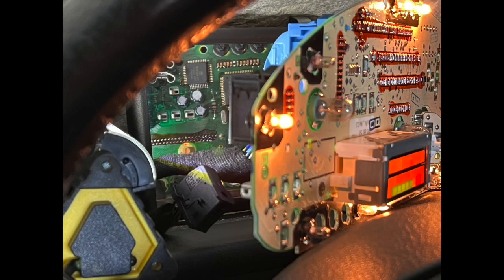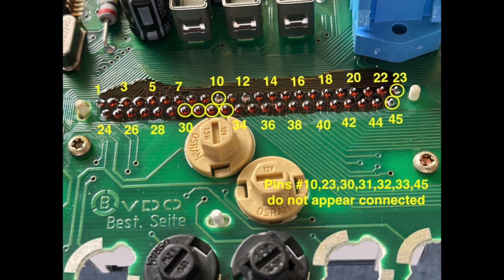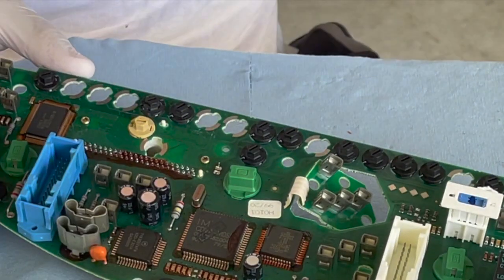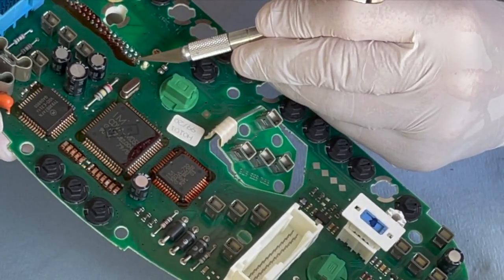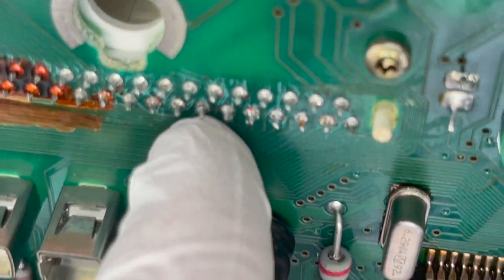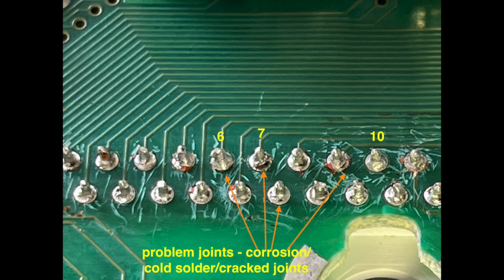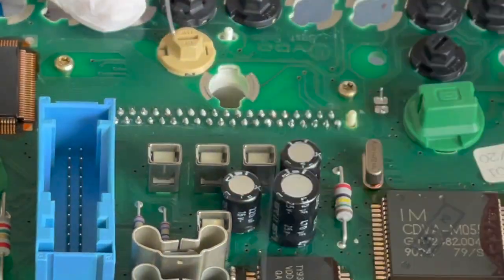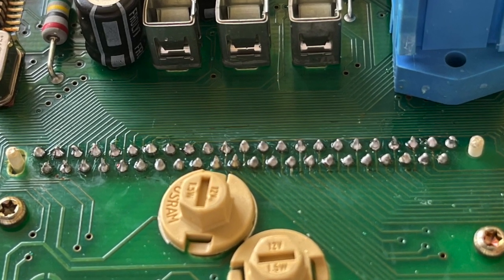Instrument cluster LCD pixel repair (sequel to "Return of the Pixels;" part 4) e36 m3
This is the last video on this topic (quite certain now!) While I thought I found the faulty pin solder (pin #22 in minute 8:50 of this video):

It turns out, that it was indeed the most damaged solder (but not the only one), hence, 95% of time I could see all pixels fine. But I am not about 95% perfection, I aim for 100%. So I opened this instrument cluster a fifth time and I was able to identify the second most persistent faulty pin (#7) (0:00 - 1:10 min of this video). Even though, I could have fixed pin #7 (and hoped for the best), I decided to open this cluster a sixth time and remove the "protective coating" on all pins, and re-soldered all 45 pins (even the ones that are clearly not connected; they aid in holding the LCD housing firmly in place). It is clear that other pins were next in line of culprits, and could have started to lead to intermittent faulty contacts, and hence I wanted to get the job done right. What held me back all this time was my hesitance to stripping the protective coating (since I did not want to damage the PCB board; you can see it was badly scratched from my attempt to remove the coating, but luckily it did not impact operation).

Just remember this video is NOT a standalone video. It is an addendum to the previous complete videos:

SUMMARY OF ALL 6 ATTEMPTS: (only unplugged battery on attempts # 2 and #3; not necessary as long as you do not have the key in the ignition when the airbag is disconnected)

1. Added a foam spacer behind the metal clip of the LCD screen (helped temporarily)
2. Cleaned the contacts behind LCD screen better and replaced the deteriorated foam space with painters tape (helped a bit more; but not entirely)
3. Cleaned the LCD rubber connector and metal contacts even better. Drilled pegs that held PCB board; discovered coating on pins which appeared in good condition (chickened out and put it back together)
4. Tested pins by pushing on them while the key in either position I or II (make sure your air bag is also connected at that stage or you'll get the airbag error code); identified pin #22 as a cold soldered one, so removed its coating and re-soldered (this helped bringing to near 95% perfect)
5. Realizing there were more damaged solder joints, probed and identified pin #7. Did not remove coating, just tapped 280 °C soldering iron on all pins hoping to remelt the solder a bit so it fixes cracked joints (clearly did not improve operation that much; still at 95% perfect)
6. Decided I needed to remove the coating entirely and re-solder all pins. I did. It is perfect NOW - 100% (and I confident it will remain for years to come!)

In conclusion: The intermittent LCD pixel faulty operation is a result of poor electrical contacts. There are two possible places of potential poor contact. 1) LCD rubber connector to the metal contacts in the white housing 2) corroded and/or cracked solder joints at several of the 45 pins.  The former seems to be a bit less prevalent. Most times, it is the soldering contacts (which are clearly machine generated and have minimal solder in them; so with time they corrode and/or crack).  In my case, I believe I had an issue with both, but certainly mostly with the solder joints. So If I only addressed the solder joints, would I have needed to still add the spacer and scratch the metal contacts behind the rubber zebra connector? Well I would never know now; and that's ok! It works - I learned a great deal!

ACKNOWLEDGEMENTS:
Special thanks to all who guided me and commented on my earlier videos and replied to my questions on their videos. This includes the following people/channels in the order of help received or video reviewed:

    - 23tlujan23
    - Geoffrey McEvoy
    - Pixelfehler Hamburg
    - Francesco ’s BMW Kanal
    - Fischers Garage